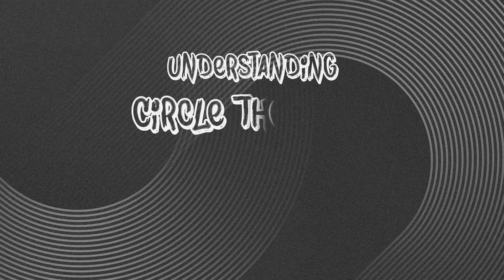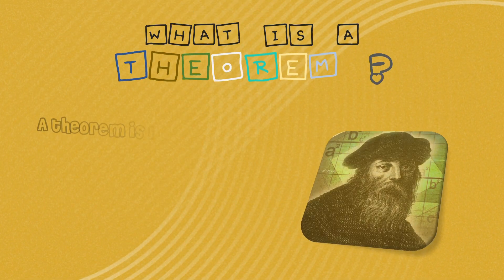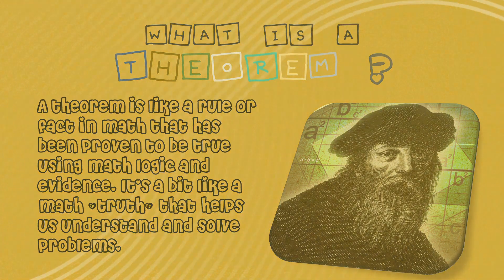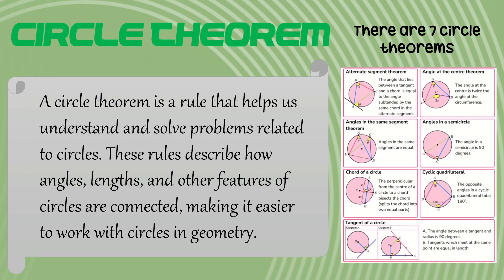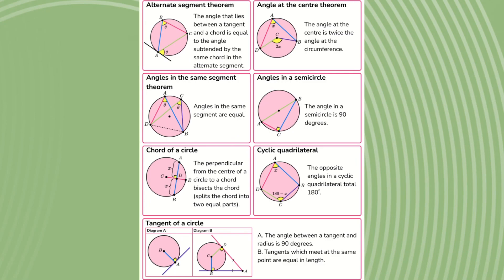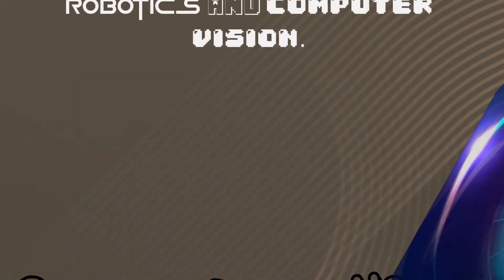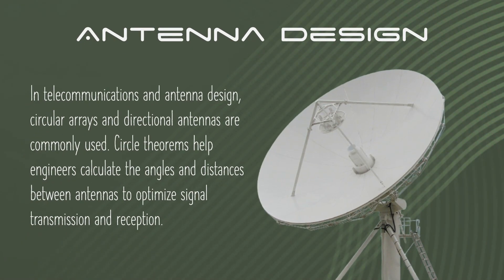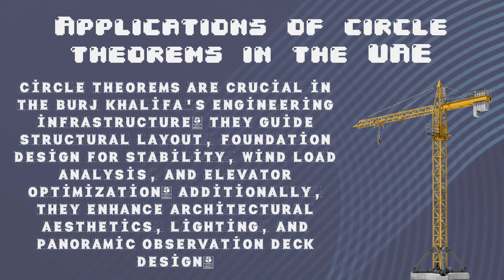Understanding Circular Theorem: Everyday Examples and Applications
In this video, we're going to dive into the fascinating world of circle theorems and explore how they apply to real-life situations. Whether you're a math enthusiast, a student looking for some extra help, or just curious about the mathematical principles that govern our world, this video is for you.

Topics covered:
What is the Circular Theorem?
Real-life applications of the Circular Theorem
How geometry shapes everyday objects and structures
Examples from architecture, engineering, and nature

Circle geometry examples
CircularTheorem examples